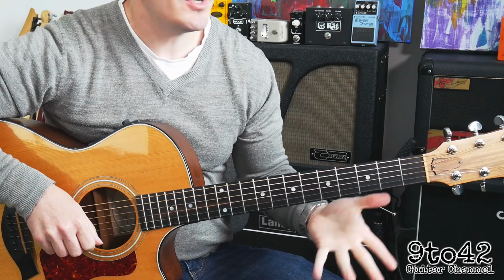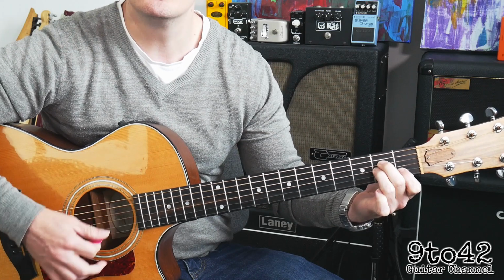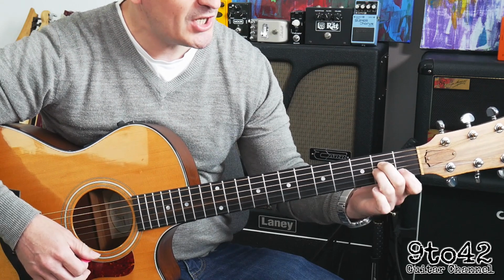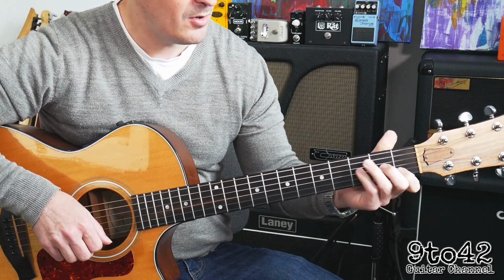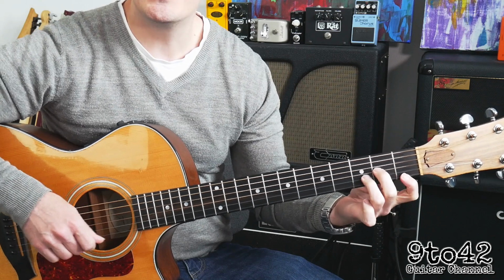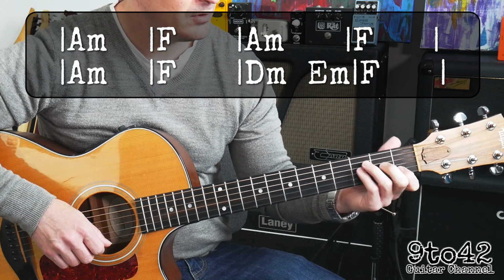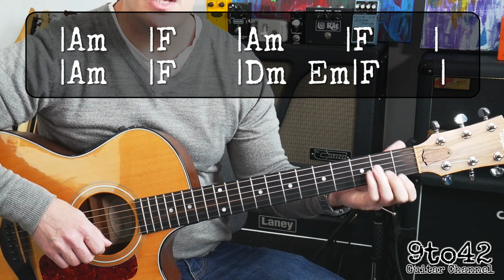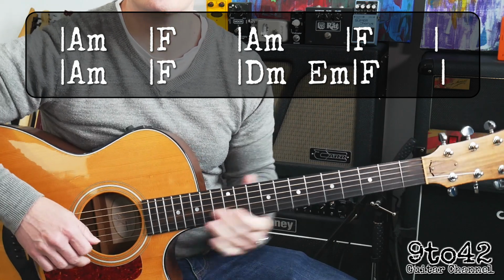How to play Lie NF Guitar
Easy Lesson on how to play Lie by NF